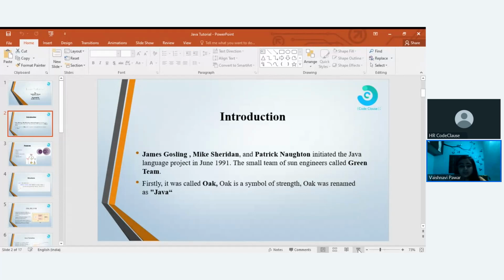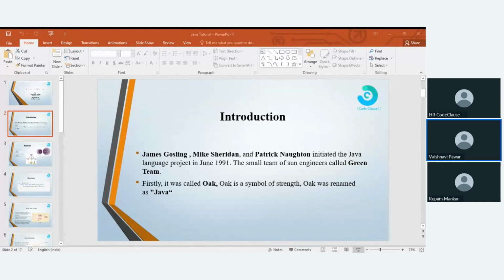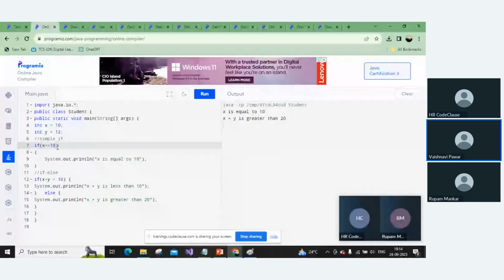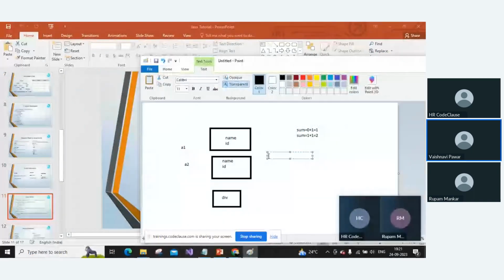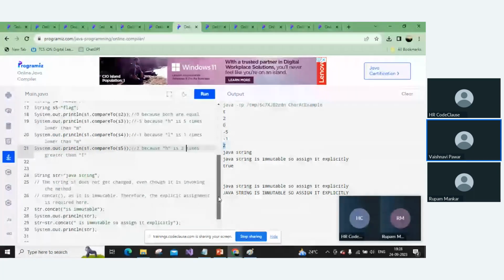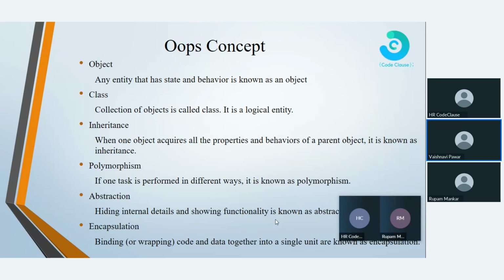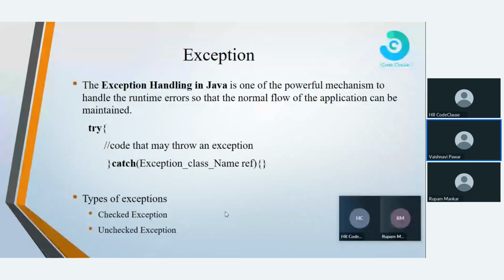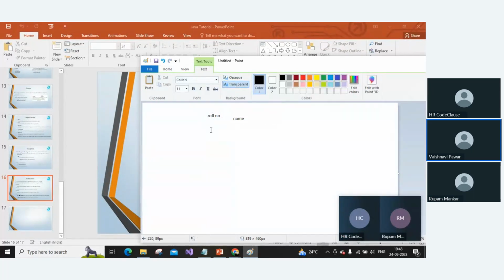Java Development Webinar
Learn Java Developement